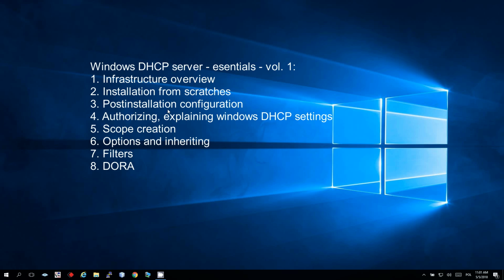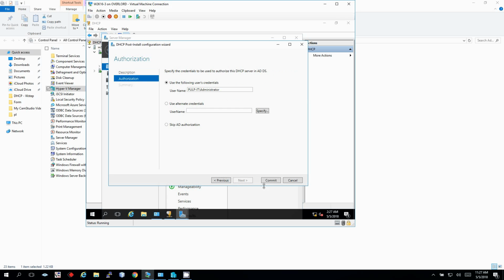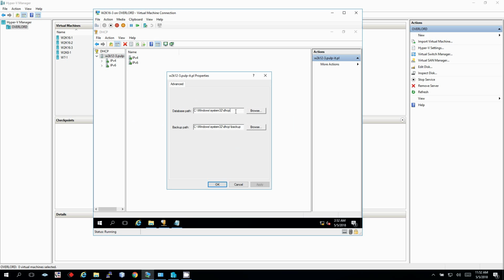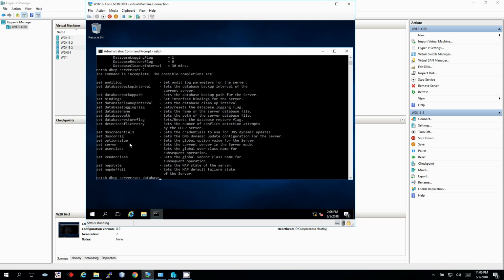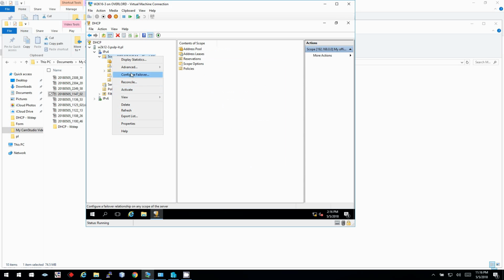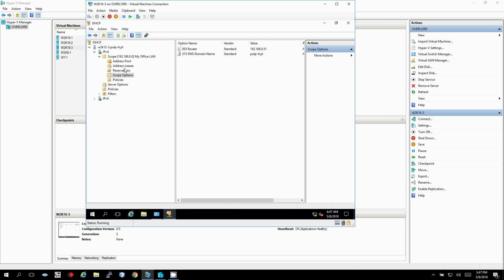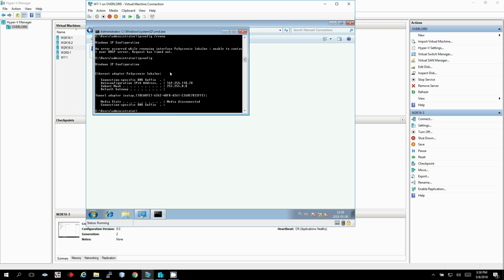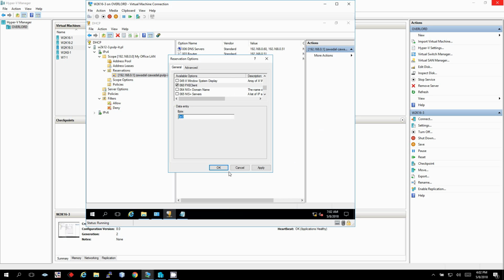Windows DHCP Configuration Essentials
This movie is dedicated to those who want to deploy DHCP service from scratches based on Microsoft Windows OS.

I'm going to show basic DHCP server configuration like installing, postinstallation configuration, AD authorization. We'll be talking about DHCP server preferences - I'm going to present You step-by-step configuration of working service with some aditional informations about AD authorization, DORA process, DHCP - specific preferences like database backup interval, and so on. We'll briefly cover also filters and DHCP options on all levels an dthen we're gonna prove this working on test client machine